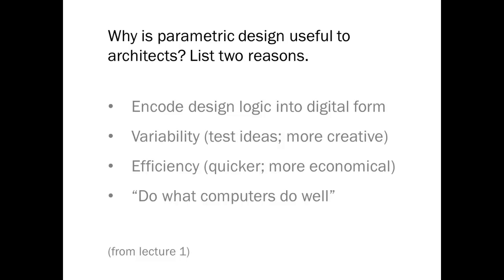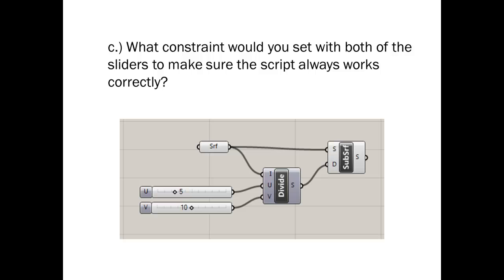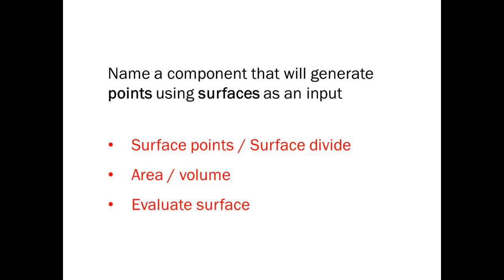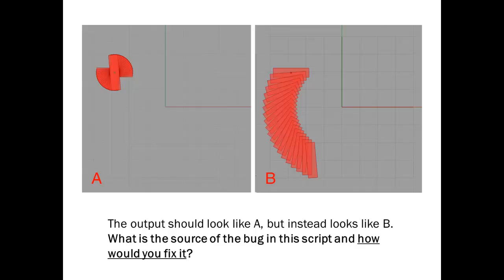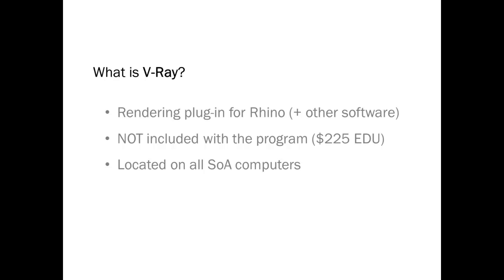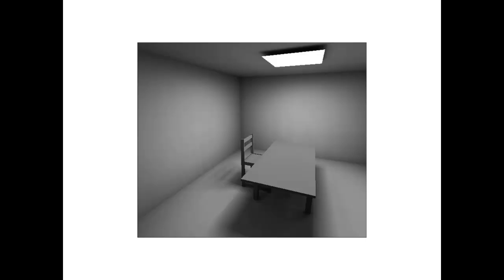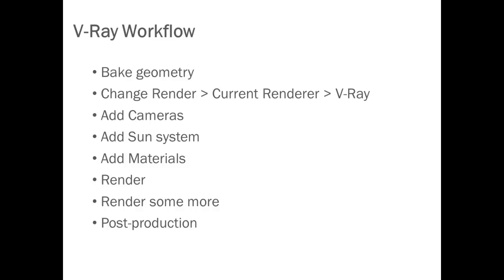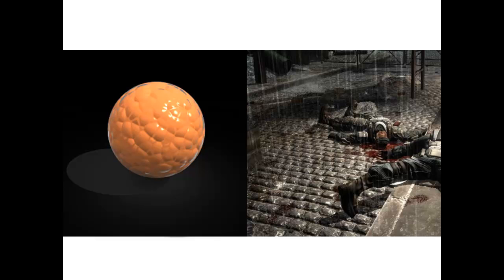Computational Methods: Week 6 - Midterm Review and Rendering